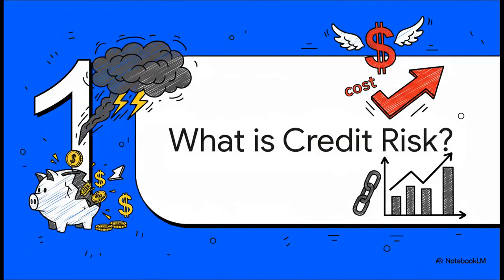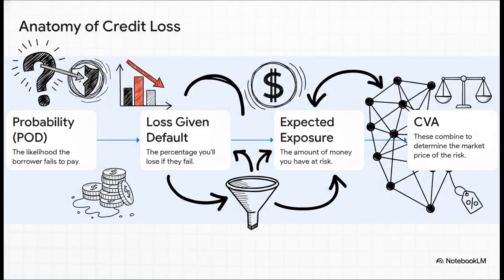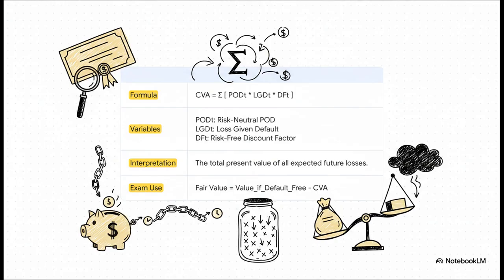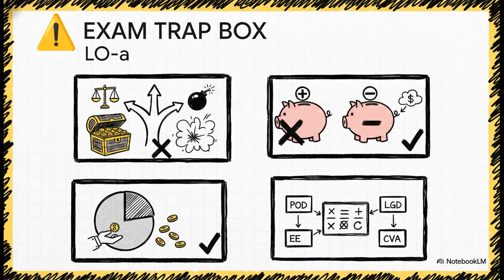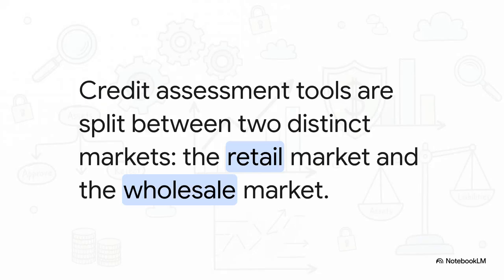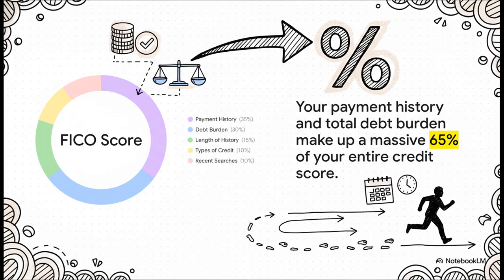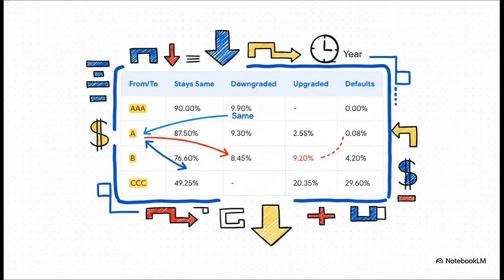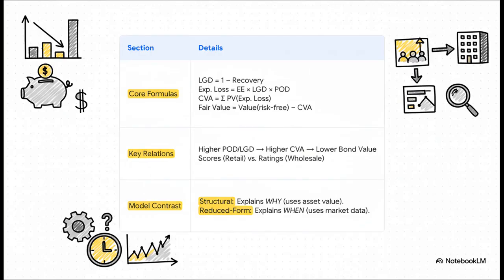CFA Level 2 Fixed Income | Reading 35 (Part 1/4): PD, LGD, and Credit Scoring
In This Video:
We kick off our deep dive into Reading 35 by mastering the fundamental vocabulary of credit analysis. Before we get into the complex models, we have to nail down the math behind Expected Loss. We break down the relationship between Probability of Default (PD), Loss Given Default (LGD), and the Recovery Rate. We also discuss how credit scores and ratings act as the first line of defense in risk assessment.

Core Concept: The fundamental formula for this section is:

Expected Loss (EL) Formula:
Expected Loss = Probability of Default × Loss Given Default

Loss Given Default (LGD) Formula:
LGD = Exposure at Default × (1 – Recovery Rate)